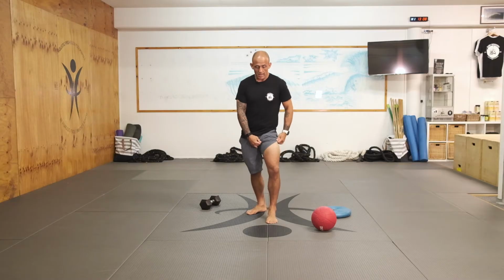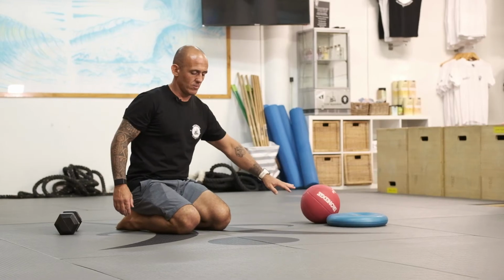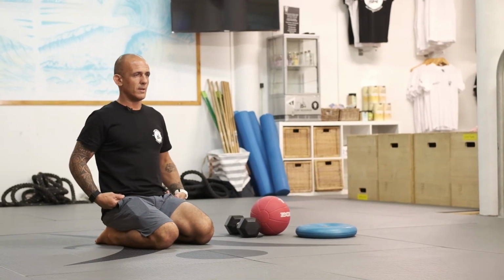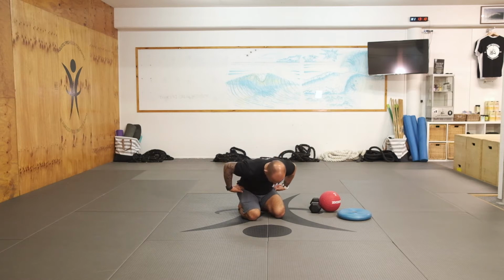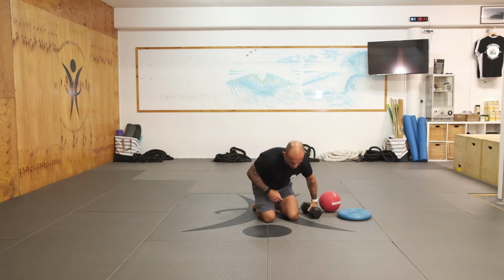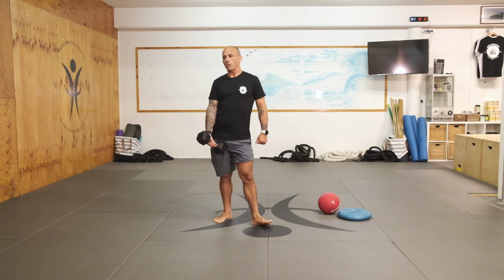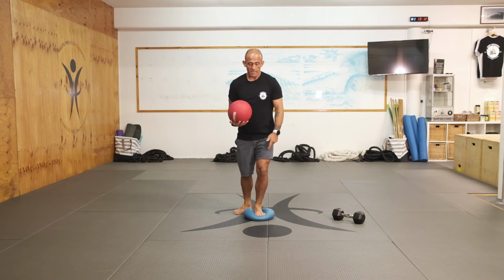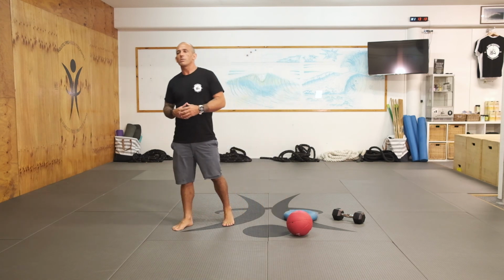Knee Stiffness And Ankle Stability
Does knee stiffness hold you back from jumping, running, or simply moving with confidence? In this video, Rodrigo from Holistic Pro Health discusses the impact of knee stiffness on mobility and introduces three effective exercises to improve stability in your knees and ankles.

Watch as Rodrigo demonstrates these exercises step-by-step:
▶️ Kneeling Hip Hinge Step-Up: Build ankle strength and stability with this easy-to-follow exercise.

▶️ Single-Leg Deadlifts: Engage your glutes and improve stability with this strengthening exercise.

▶️ Core Activation on a Balancing Disc: Enhance your core strength and ankle stability through this challenging yet effective exercise.

Discover how to assess your knee and ankle stability, and learn how weak glutes and tight ankles contribute to knee stiffness. Rodrigo's expert guidance will help you overcome knee stiffness, improve your stability, and boost your athletic performance.

For a comprehensive guide to building stability, check out the Holistic Academy's eight-part series.

📱Holistica Academy
Join 1,000’s of members and unlock your peak athletic & life performance through mobility & longevity training inside the Holistica Academy app.

Engage with Us:
Liked this video? Share your progress and any requests for future workouts. Your feedback helps us serve you better!